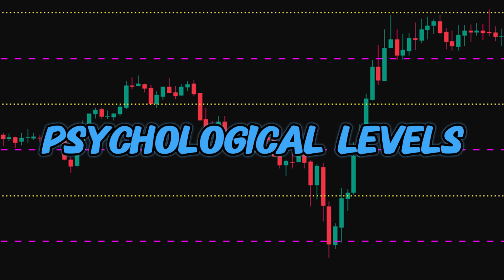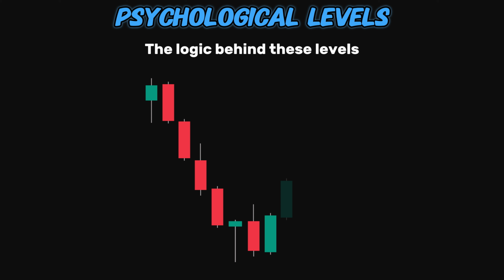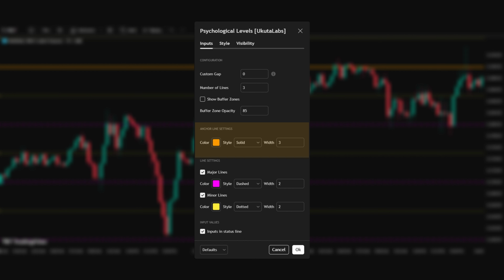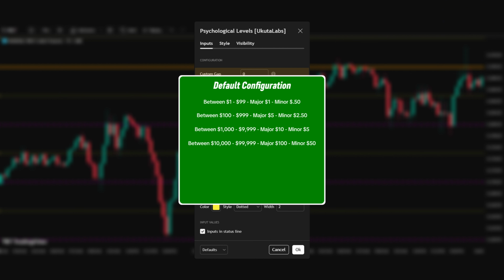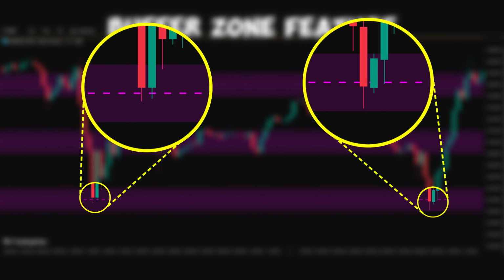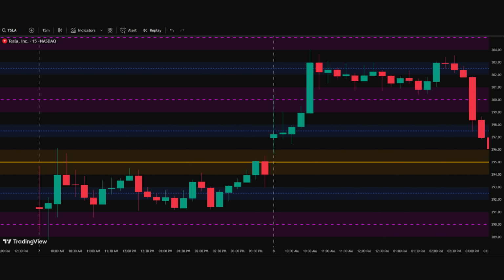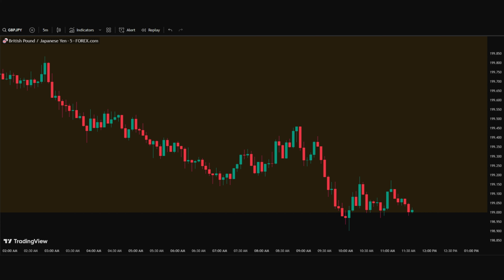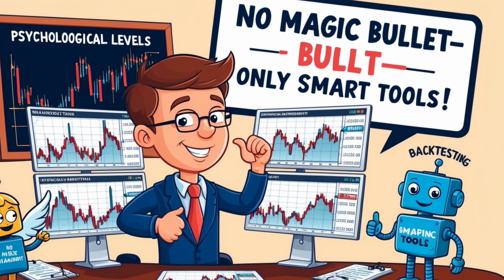Psychological Levels - Unlock the Power of Whole Numbers in Trading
📊 Learn how psychological price levels can highlight potential support and resistance zones on your chart.

Markets are driven by people, and people naturally focus on round numbers. That's one reason price can hesitate, reverse or accelerate around key psychological levels.

In this video, you'll learn how to use the Psychological Levels indicator to mark these price zones and work them into a structured trading plan.

IN THIS TUTORIAL YOU'LL LEARN:

✅ Why round-number price levels can influence market behavior
✅ How to add and configure the indicator in TradingView
✅ How to customize gap sizes and buffer zones for different markets
✅ How to spot potential support and resistance levels
✅ Chart examples on stocks, forex and cryptocurrency

Whether you trade intraday or hold longer-term positions, understanding how traders react around key price levels can help you make more informed decisions.

📊 LEARN MORE ABOUT THIS INDICATOR

See how the Psychological Levels indicator works, when to use it, and how it fits into a structured trading workflow.

👉 Psychological Levels on UkutaLabs (NinjaTrader, TradingView and MetaTrader 5)

Prefer TradingView?

🚀 EXPLORE EVERYTHING AT UKUTALABS

• Free indicators for NinjaTrader, TradingView and MetaTrader 5
• Educational articles
• Trading tutorials
• Strategy guides

WHY UKUTALABS EXISTS

We believe trading isn't about predicting the market — it's about preparing for it.

Our mission: help traders think more clearly, prepare more effectively, and make better decisions through structure, probability and discipline.

📈 MARKETS COVERED

• Stocks • Futures • Forex • Cryptocurrency • Commodities

Do psychological price levels play a role in your trading? Share your experience, ask a question, or suggest a future topic in the comments.

CHAPTERS

00:00:00 Introduction
00:01:04 The Logic Behind Psychological Levels
00:02:57 Adding the Indicator & Settings
00:06:38 Chart Analysis
00:11:29 Final Thoughts

RISK DISCLOSURE
Trading involves substantial risk of loss and is not suitable for every investor. You could lose all or more than your initial investment. Past performance is not necessarily indicative of future results. All chart examples in this video are for educational purposes only and should be considered hypothetical; they are not a record of actual trading and should not be expected to be replicated in a live account. Nothing here is financial advice.

NinjaTrader® is a registered trademark of NinjaTrader Group, LLC. No NinjaTrader company has any affiliation with the owner, developer, or provider of the products or services described herein, or any interest, ownership or otherwise, in any such product or service, or endorses, recommends or approves any such product or service.